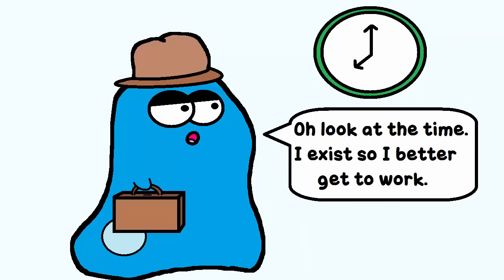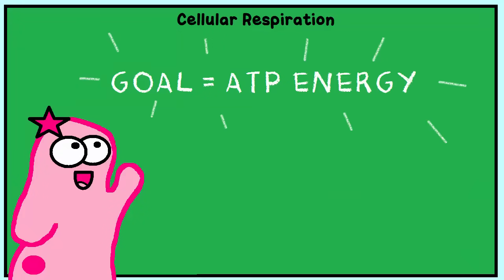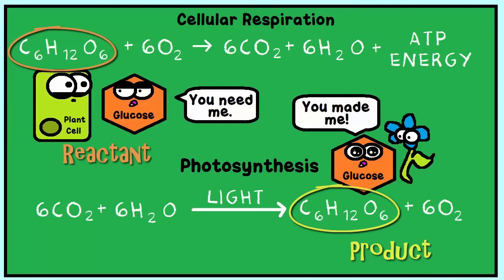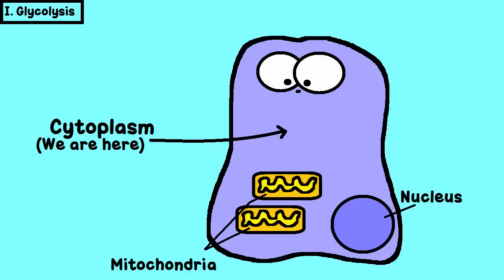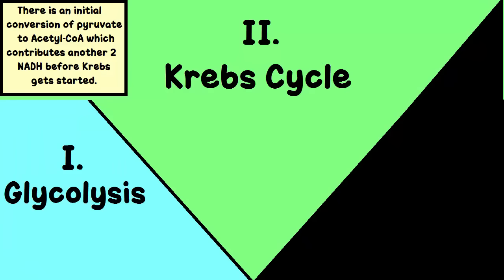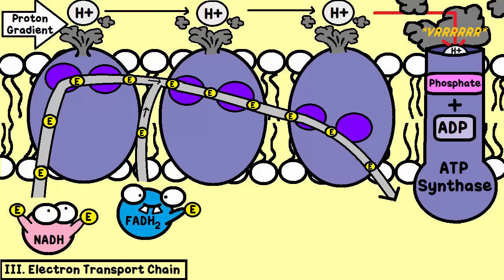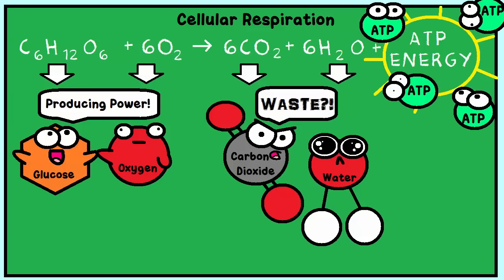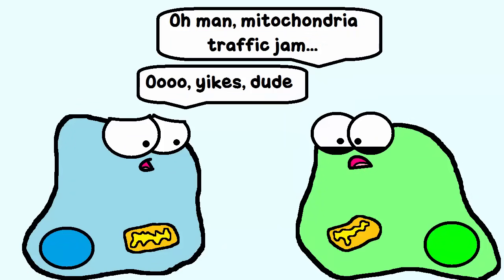(OLD VIDEO) Cellular Respiration and the Mighty Mitochondria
Explore how ATP is made in 3 steps of aerobic cellular respiration with the Amoeba Sisters! This also compares this process to photosynthesis and introduces ATP structure.

We appreciate feedback on our videos and pin clarifications on our videos if needed. We do wish we had been more clear stating that the Krebs cycle "'indirectly" requires oxygen" instead of just stating it "requires oxygen" ---as we do not want to imply that oxygen is a reactant in the Krebs cycle (Citric Acid Cycle). While oxygen is not a reactant for the Krebs Cycle, the oxidation steps of the Krebs Cycle cannot occur without the presence of oxygen. (Thus, the Krebs Cycle is considered an aerobic process)

36 ATP? 38 ATP? The big thing we want to emphasize, as we do in the video, is this number is an estimate. It's likely not even as high as those numbers everytime. And regarding the video note about how ATP may need to be used to shuttle in NADH from glycolysis---here's a question answered by Miller and Levine that you may find helpful

Correction:
0:47 We wish we had been more clear that this involves many events, including the breaking and reforming of bonds. Bond breaking requires energy to be absorbed while bond creating releases energy. More in pinned comment.

We cover the basics in biology concepts at the secondary level. If you are looking to discover more about biology and go into depth beyond these basics, our recommended reference is the FREE, peer reviewed, open source OpenStax biology textbook

The Amoeba Sisters videos demystify science with humor and relevance. The videos center on Pinky's certification and experience in teaching biology at the high school level. For more information about The Amoeba Sisters,

TIPS FOR VIEWING EDU YOUTUBE VIDEOS:
Want to learn tips for viewing edu YouTube videos including changing the speed, language, viewing the transcript, etc?

COMMUNITY:
We take pride in our AWESOME community, and we welcome feedback and discussion.  However, please remember that this is an education channel. See YouTube's community guidelines and how YouTube handles comments that are reported by the community. We also reserve the right to remove comments.

TRANSLATIONS:
While we don't allow dubbing of our videos, we do gladly accept subtitle translations from our community. Some translated subtitles on our videos were translated by the community using YouTube's community-contributed subtitle feature. After the feature was discontinued by YouTube, we have another option for submitting translated subtitles We want to thank our amazing community for the generosity of their time in continuing to create translated subtitles.